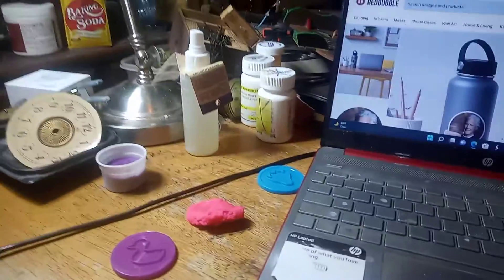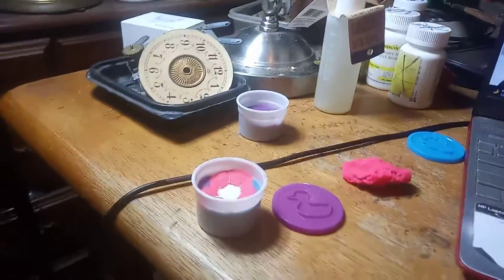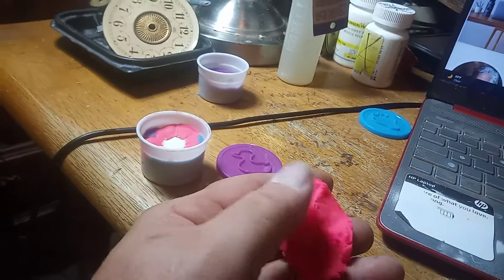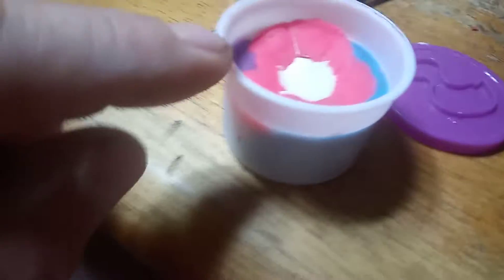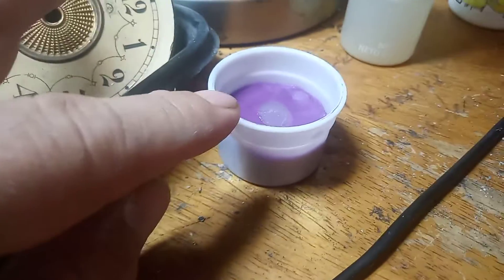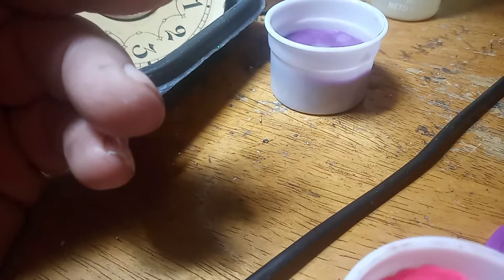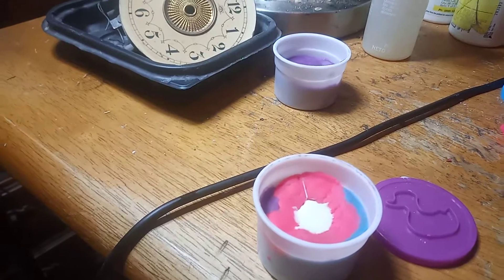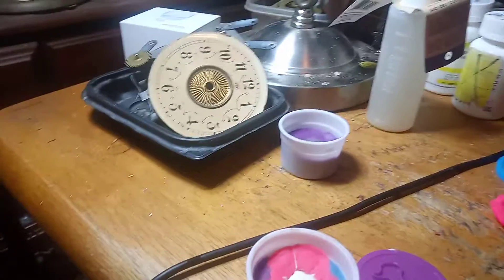Making plastic gears for a clock. 20220516 053628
Trying to make gears for a clock again. Before the other mixture dried somehow the play dough tipped over. Dont know how it was laying flat on its side. Maybe the spirits in my house were playing with me.